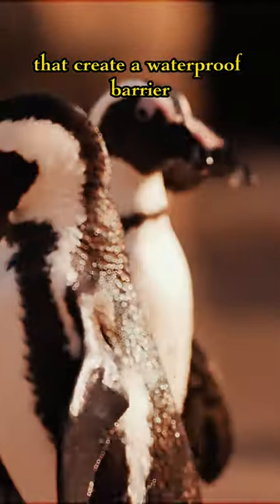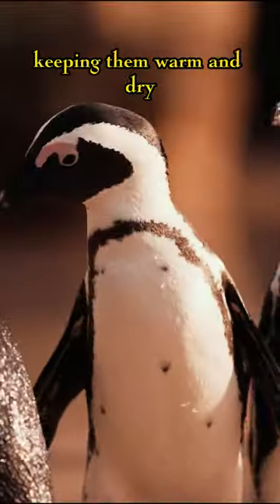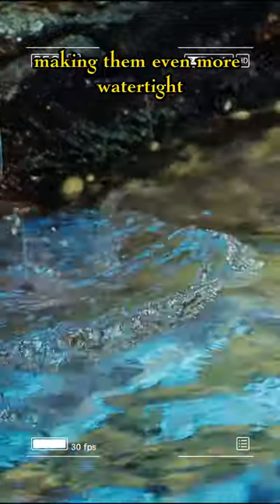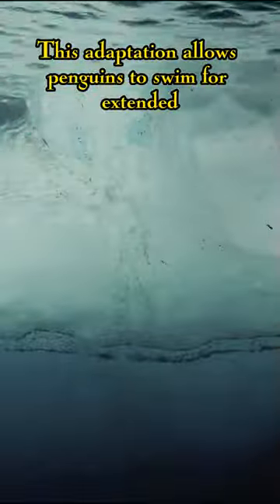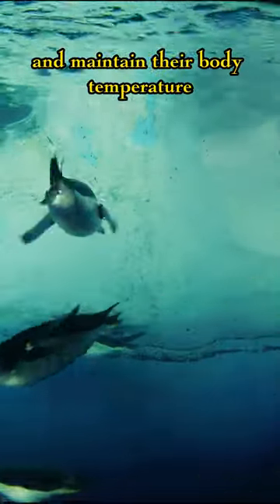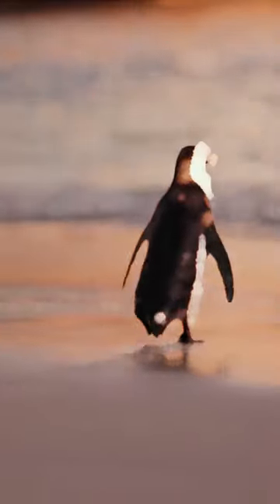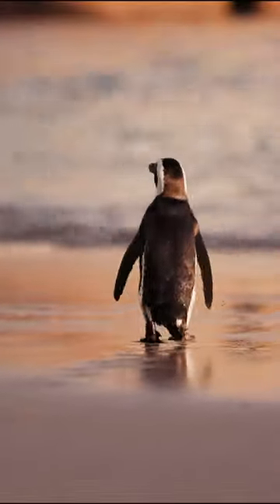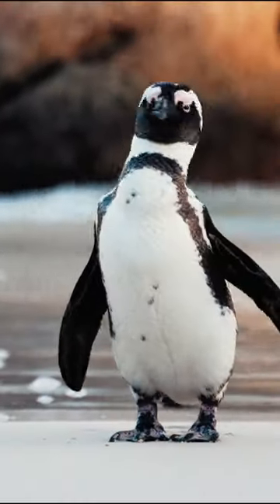ONE FACT ABOUT PENGUINS THAT NOBODY KNOWS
Hello everyone. Today I stand before you with one of the most adorable swimmers in the north.